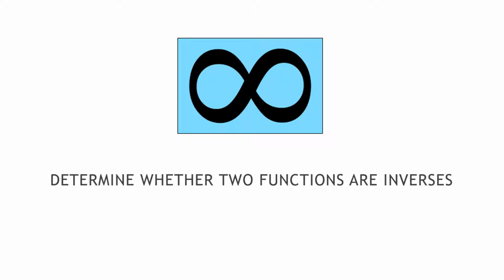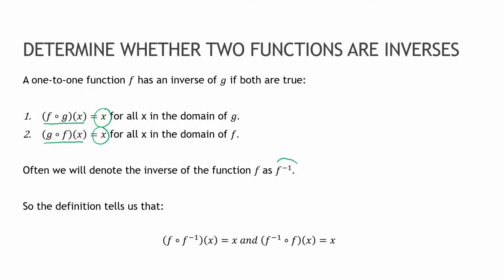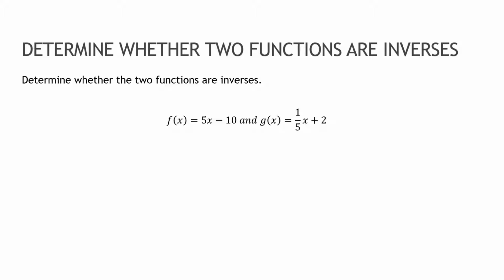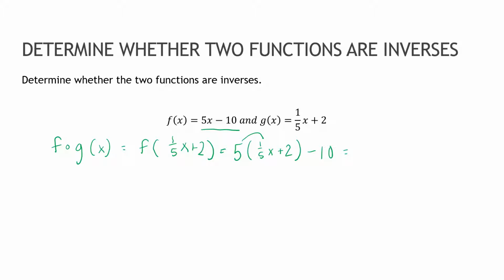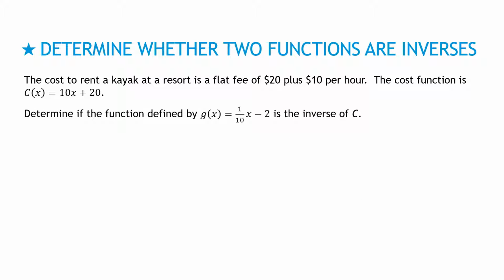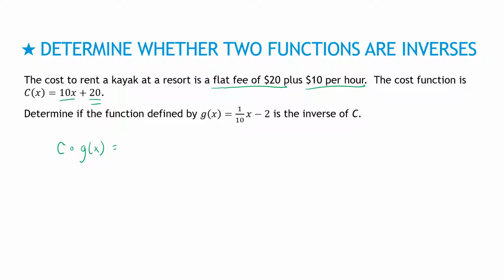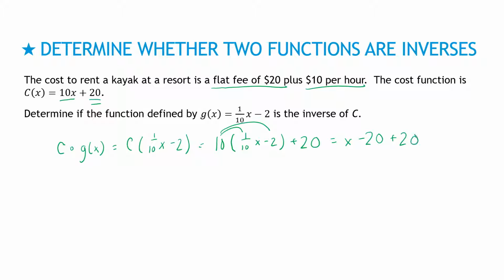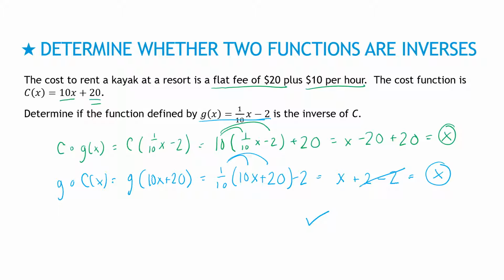Determine Whether Two Functions are Inverses (4.1.2)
Algebra II / College Algebra — Determine Whether Two Functions are Inverses